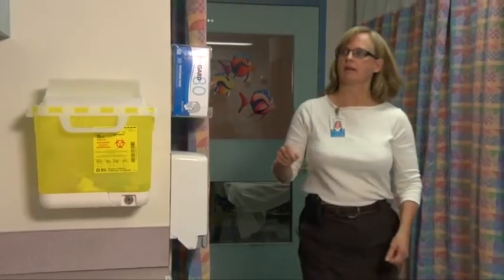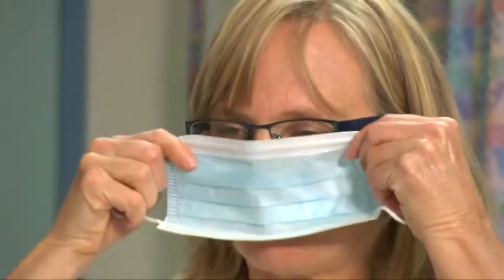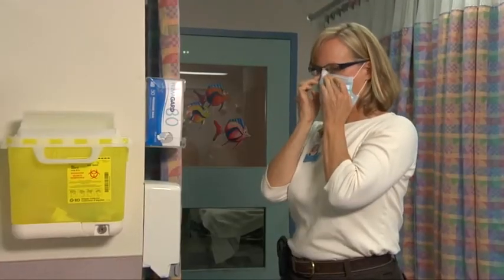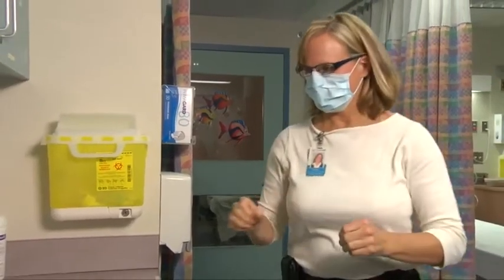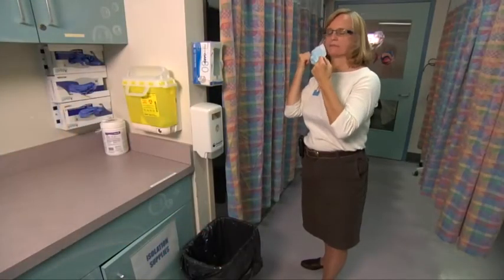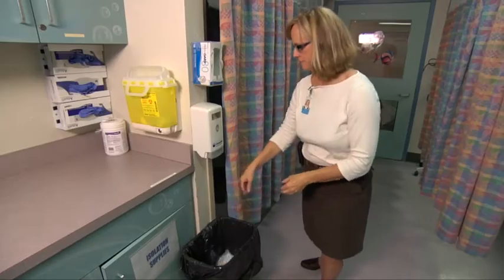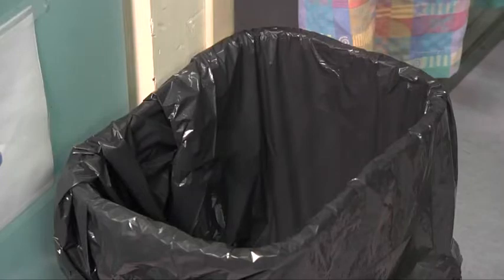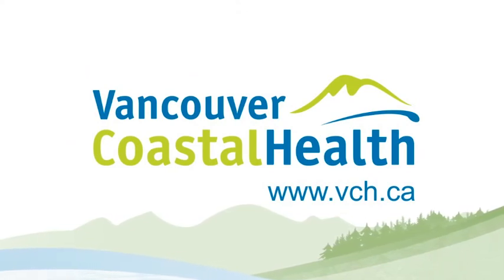Wearing a mask during flu season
As of December 1, 2014, through March 31, 2015, all visitors and staff to patient care areas at all VCH facilities (such as long term care homes, community care centres, hospitals) will be required to have had a flu shot or wear a mask. This video, courtesy of Fraser Health, shows how to properly wear a mask.